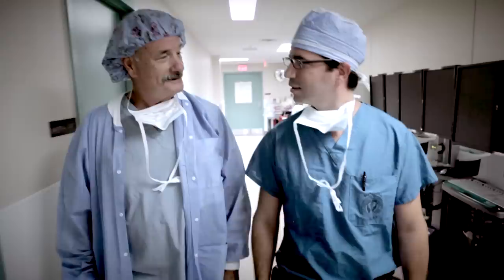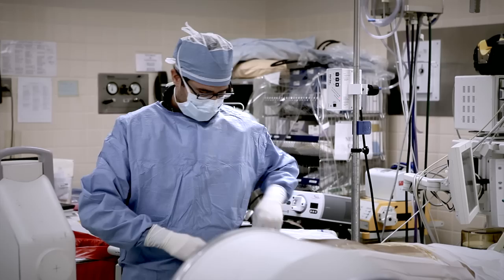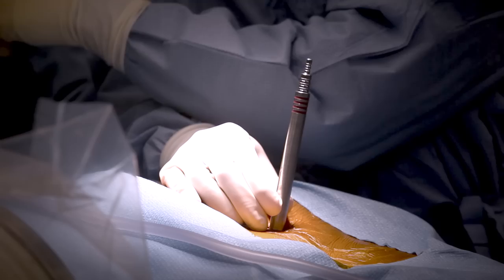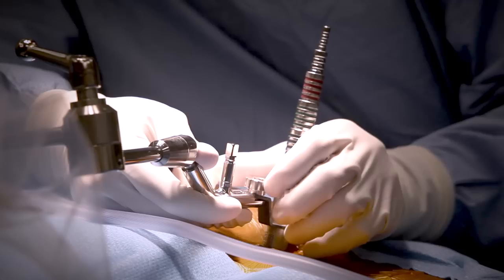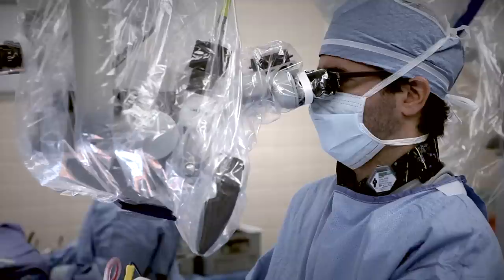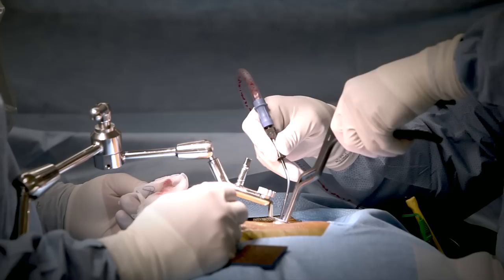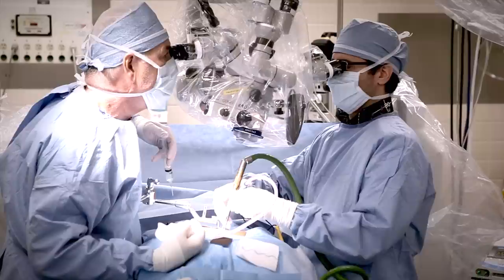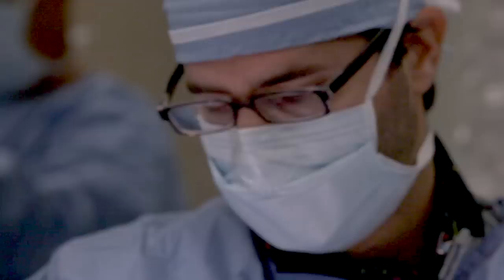Minimally Invasive Laminectomy Surgery to treat Lumbar Stenosis: Jean-Marc Voyadzis, MD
Jean-Marc Voyadzis, MD is a neurosurgeon at MedStar Southern Maryland Hospital Center and is the co-author of a medical textbook on minimally invasive spinal surgery. Dr. Voyadzis is performing a laminectomy to treat lumbar stenosis - a narrowing of the canal within the spinal column that houses and protects the spinal nerves.

Video: Ryan Smith Photography & Jack Harris
Editing: Ryan Scott, Spot Dog Media